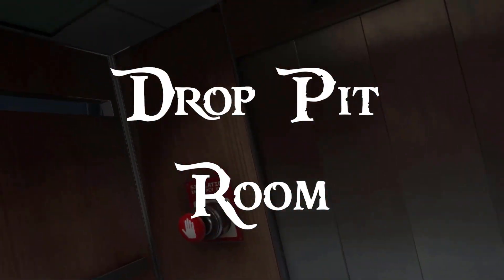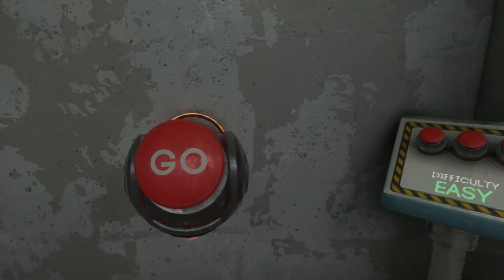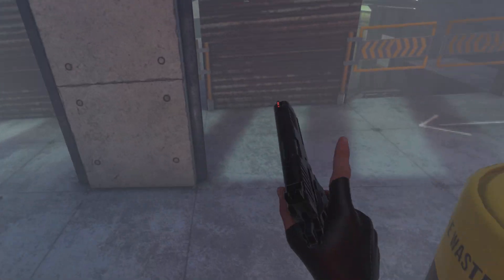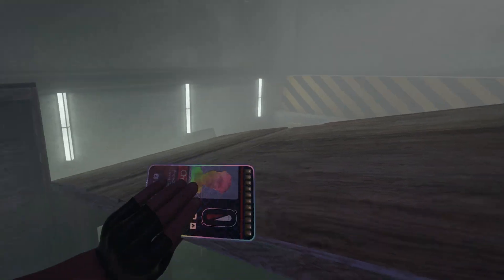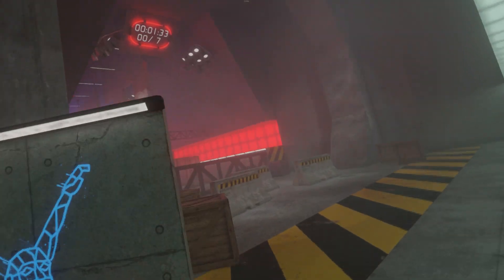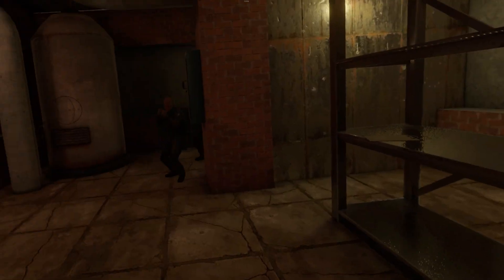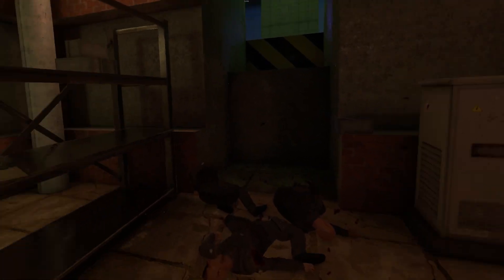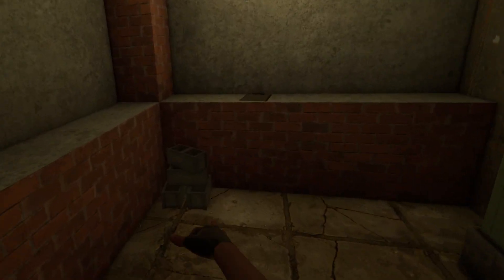Bonelab Mod Key Card Rooms Episode 4 Drop Pit Room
Game
Developer: @brandonjla
Music Introl/Outro: @TheOfficialProtostar @thrill...

New Banner Logo:
Savag3ly

Opening and Closing Animations:
Caffeinated Cortisol

0:00 Intro
0:30 Drop Pit
0:53 Shoot Room
1:47 Keycard
2:39 Opening the Room
2:57 Behind the Range
4:44 Outro